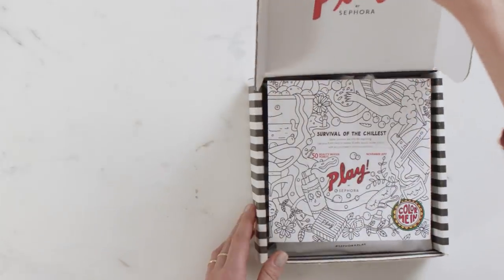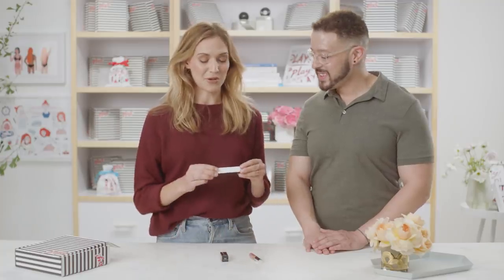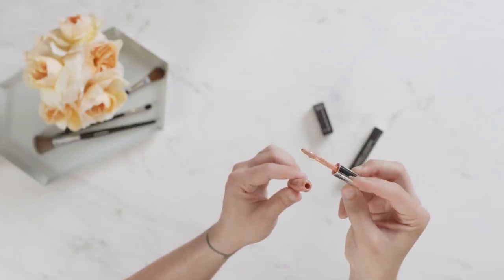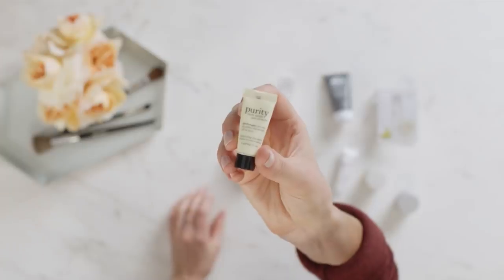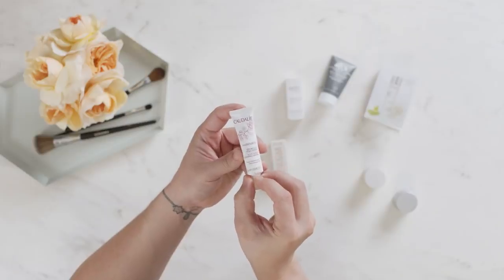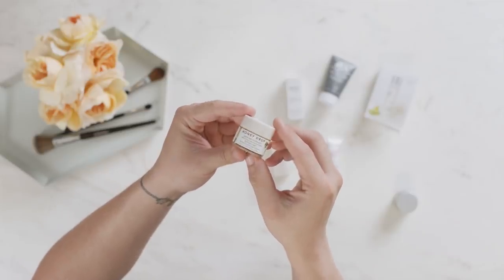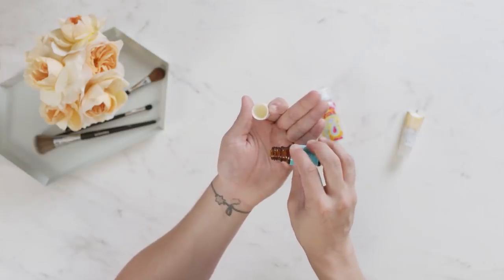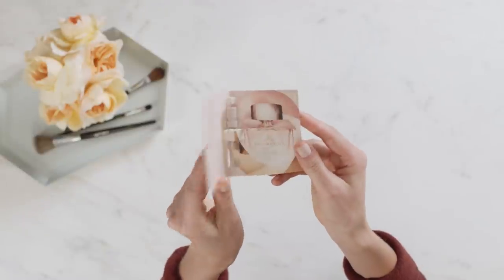PLAY! by SEPHORA Boxing: November 2017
November’s PLAY! by SEPHORA subscription box is all about treating yourself to a relaxing night in, and the products are curated specifically with the theme, Survival of the Chillest, in mind.

This box contains a luxurious assortment of products that will make you look and feel like your best self, from a nourishing leave-in conditioner to a detoxifying face mask. Watch Sephora PRO artist Jeffrey and Alta from the PLAY! by SEPHORA team take you behind the scenes and explain why they’re so excited about this month’s box.

Not familiar with PLAY! by SEPHORA? Each month we deliver stellar samples and a PLAY! BOOK of tips and tricks to your door. Plus, your box comes with a PLAY! PASS good for a free in-store tutorial and a bonus 50 points with in-store purchase.